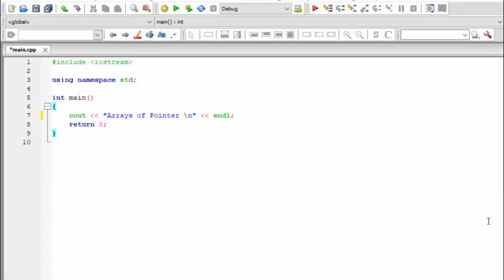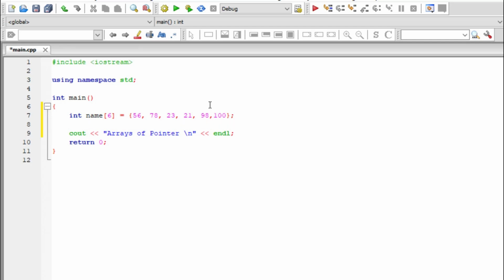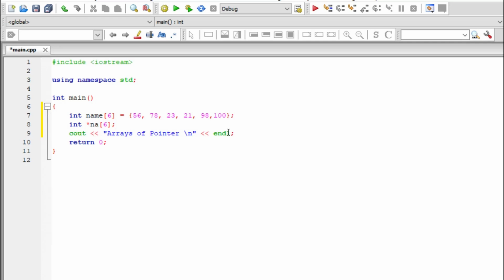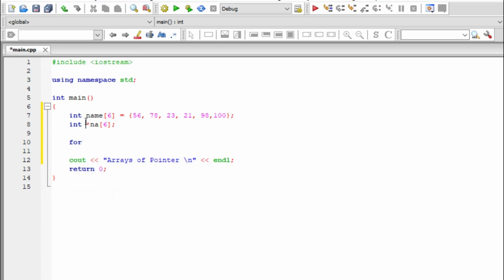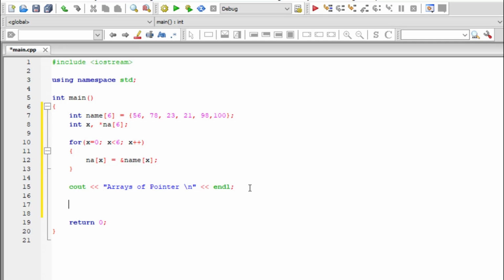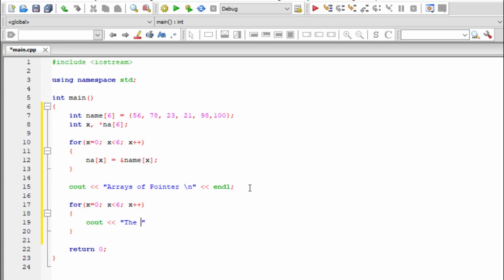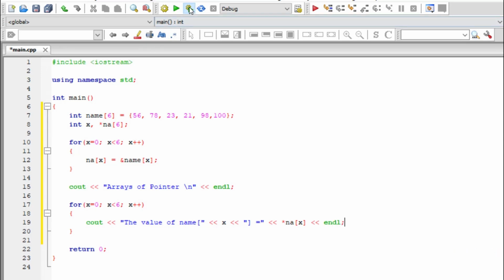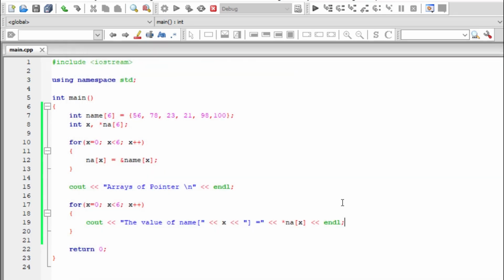C++ Programming Tutorial 45: Arrays of Pointers in C++ Programming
Arrays of pointers in C++ programming are essential for mastering advanced memory management and data structures. In this Emenwa Global video, you'll learn what arrays of pointers are, how to declare and initialize them, and how they can be used effectively in your C++ programs. This tutorial is perfect for C++ beginners and intermediate programmers who want to deepen their understanding of pointers, dynamic memory, and arrays.

The video walks you through real examples and clear explanations to help you understand how arrays of pointers work, why they're used, and how they differ from regular arrays. Whether you're studying for exams, preparing for coding interviews, or building more complex C++ projects, mastering this concept is crucial.

By the end of this tutorial, you'll gain a solid grasp of how to work with arrays of pointers, making your C++ programming skills more flexible and powerful. Ideal for computer science students, coding enthusiasts, and self-taught programmers looking to strengthen their core C++ knowledge.